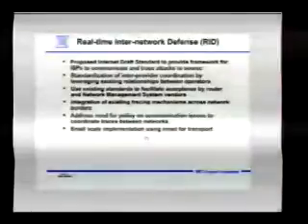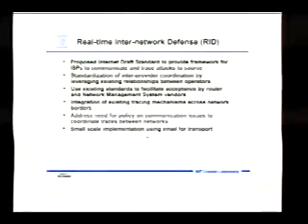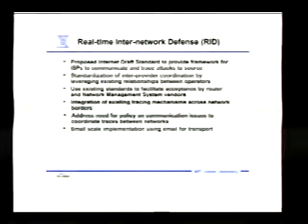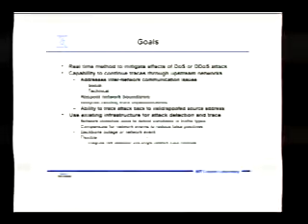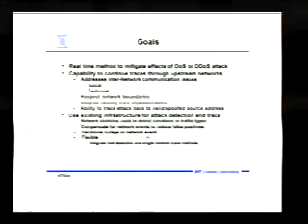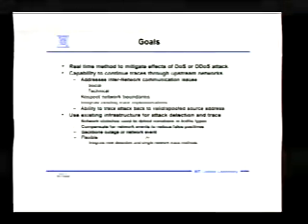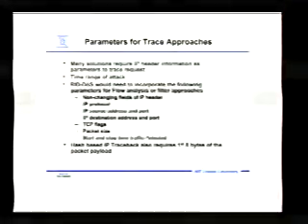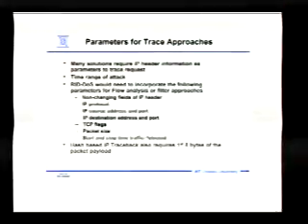Research Forum: Inter-provider Coordination for Real-Time Tracebacks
Speakers: Kathleen M. Moriarty, MIT
In the face of security incidents, network providers need to be equipped and ready to assist in tracing traffic flows across provider boundaries to their source. The Real-time Inter-network Defense described in internet-drafts/draft-moriarty-ddos-rid-03.txt is a proposed method to facilitate communication between networks. This approach allows for a variety of methods, existing or future, to be used to trace the packets within a given network domain. Standardization of inter-provider coordination by leveraging existing relationships between operators allows proper feedback and makes it possible for status information for the request to be communicated in a flexible manner. The results of a small-scale test of the system will be presented. Next steps would include an experiment to test the system at the ISP level, determining the integration necessary for inter-provider coordination and determining its effectiveness for tracebacks.